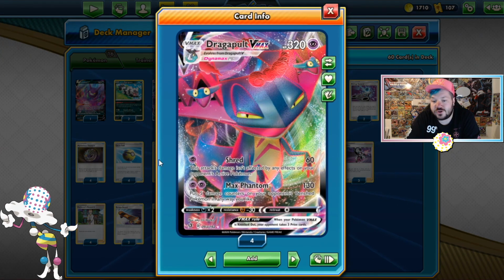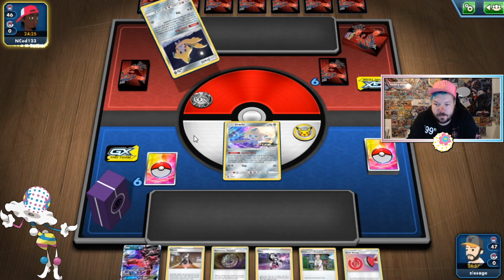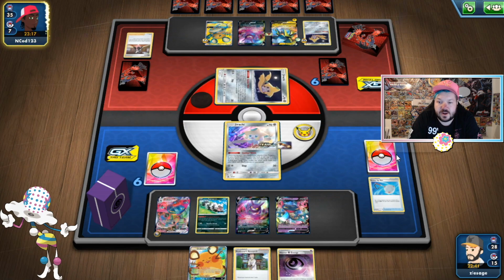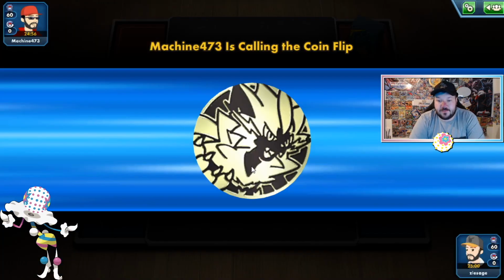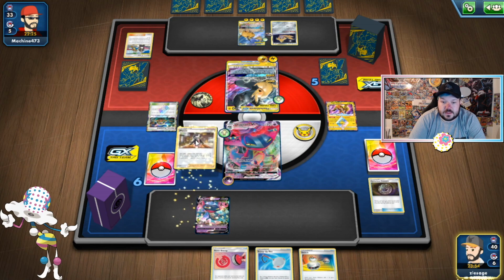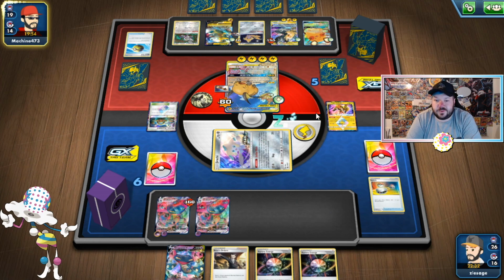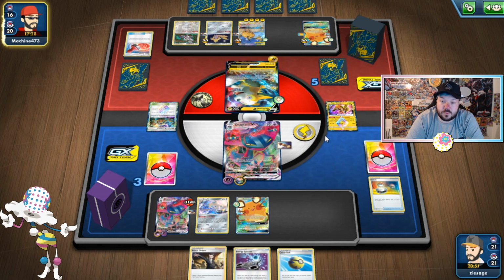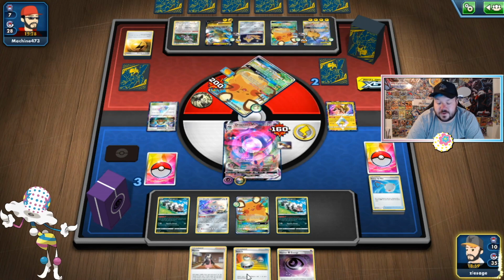Dragapult VMAX is a Solid Metagame Call for Atlas POG | Pokemon TCG UPR - DAA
Hit Show More for the List, Socials, and More! Dragapult VMAX might lose to Eternatus VMAX, but it holds well against everything else! How will the deck perform in this PTCGO Play Through vid? Watch to find out!
Discounts
Coaching
Deck List
You can Import the following list into PTCGO by copying it, selecting Create a New Deck on PTCGO, and selecting Import.

Pokémon - 16
1 Crobat V DAA 104
2 Galarian Zigzagoon SSH 117
1 Yveltal-GX FLI 79
1 Dedenne-GX UNB 195
3 Jirachi PR-SM 161
4 Dragapult V RCL 92
4 Dragapult VMAX RCL 93

4 Mysterious Treasure FLI 113
2 Energy Spinner UNB 170
3 Piers DAA 165
4 Quick Ball SSH 179
2 Escape Board UPR 122
4 Scoop Up Net RCL 165
2 Reset Stamp UNM 206
4 Professor's Research SSH 178
3 Marnie SSH 169
3 Boss's Orders RCL 154
4 Switch SSH 183

Energy - 9
3 Psychic Energy SWSHEnergy 5
2 Aurora Energy SSH 186
4 Horror Psychic Energy RCL 172

This list doesn’t currently have a Stadium card in it, but I could see the benefit of cutting a Piers for a Chaotic Swell.